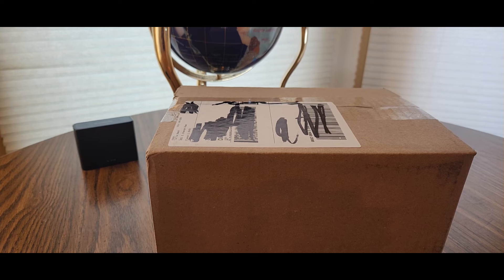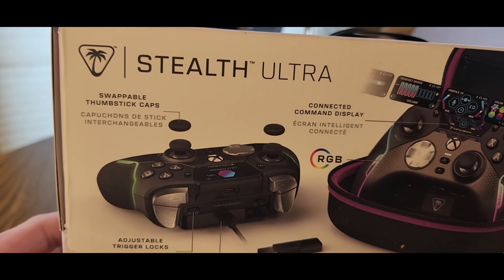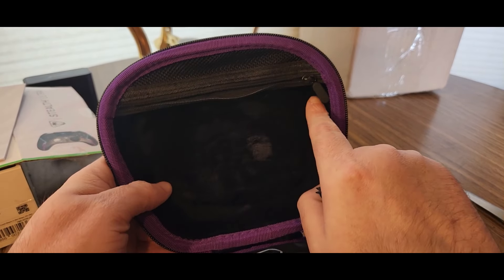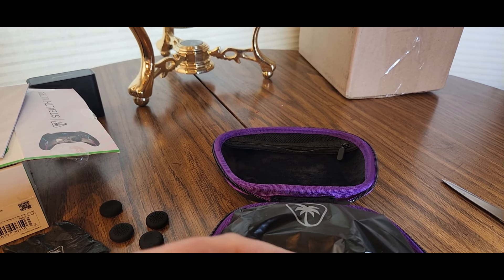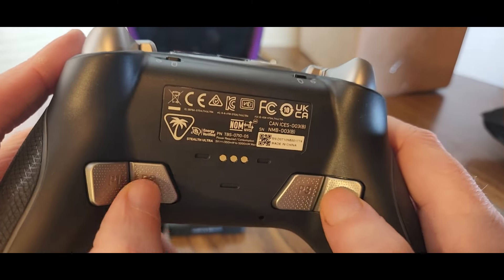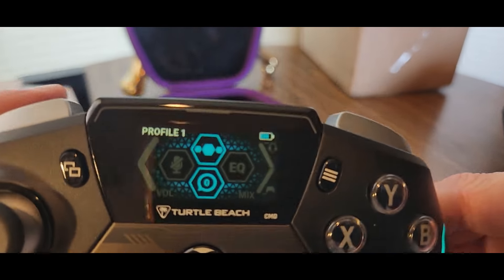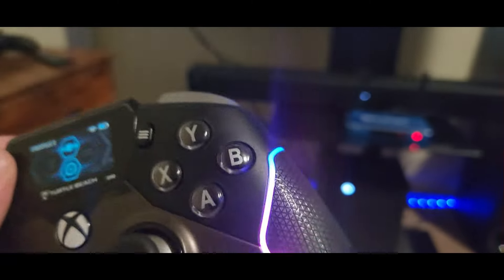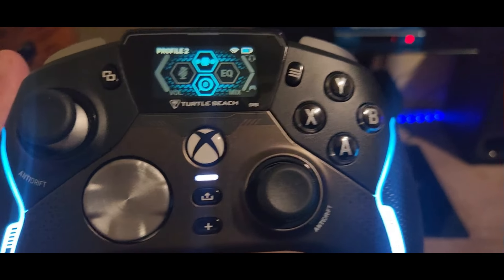Turtle Beach Stealth Ultra High Performance RGB Wireless Controller (EPISODE 4374) Amazon Unboxing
Turtle Beach Stealth Ultra High-Performance Wireless Gaming Controller Licensed for Xbox Series X|S, Xbox One, Windows PC & Android – LED Dashboard, Charge Dock, RGB Lighting, 30-Hr Battery, Bluetooth

+++MORE GOODIES

30days free amazon music

2 FREE audible books Amazon Kindle

(MSTOUT2AC150)

10 dollars off YummyBazzaar